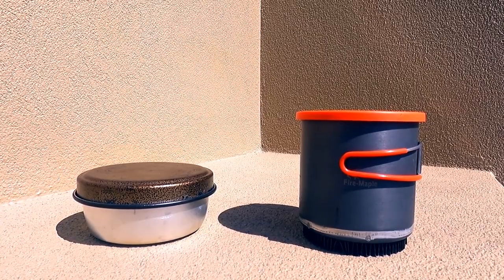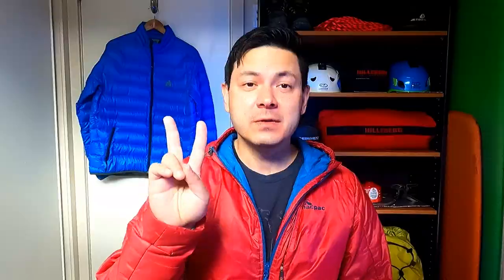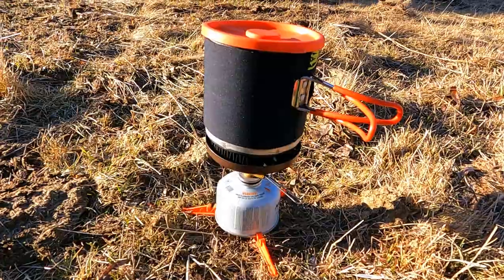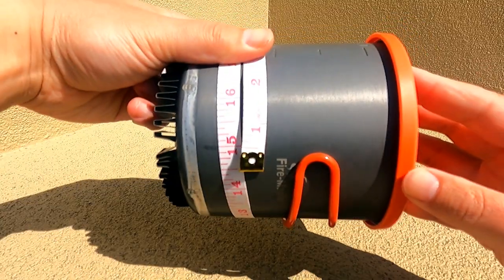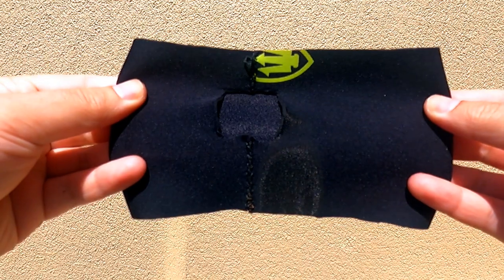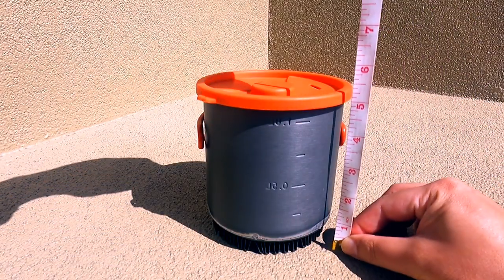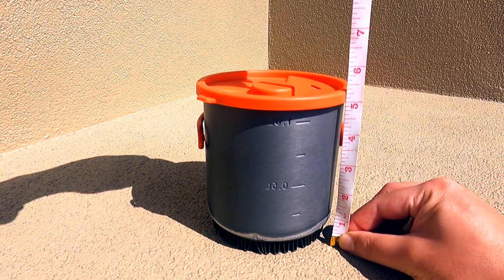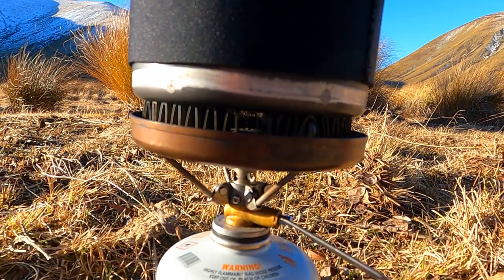Neoprene Pot Cozy - DIY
In this video, I share how to make your own DIY Neoprene Cozy, for you backpacking stove cook pot.